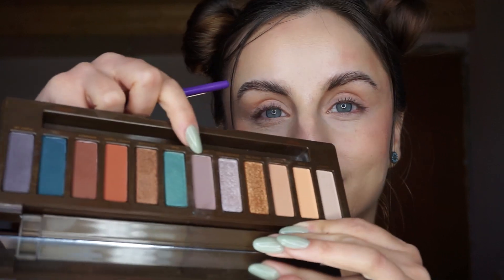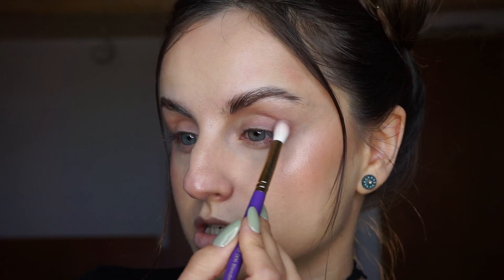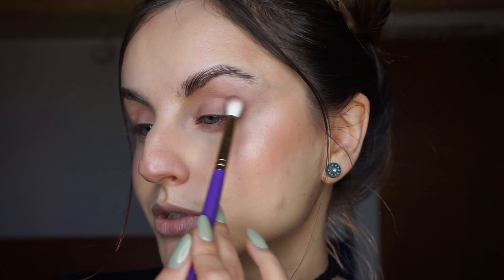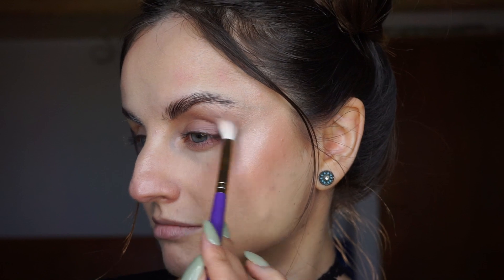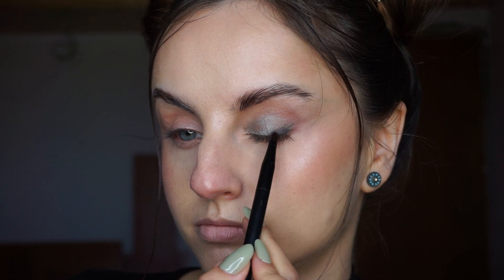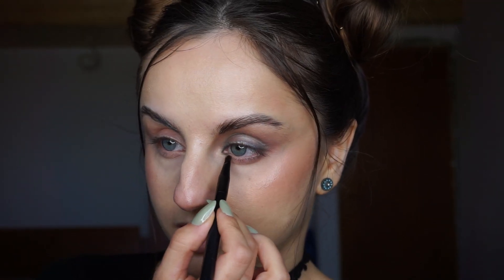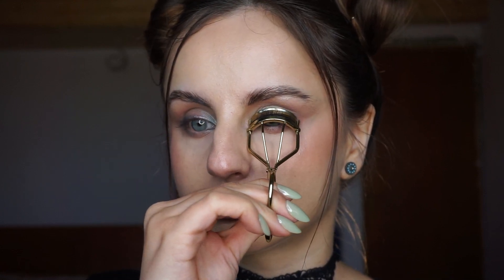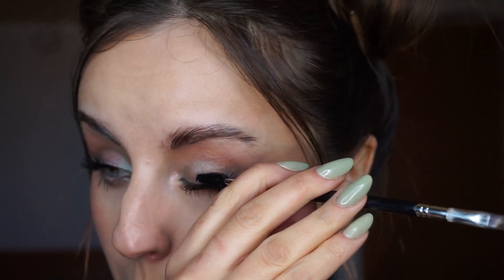everyday soft teal makeup tutorial 💙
Heyyy, in today's makeup tutorial I'll be doing a soft teal look that's suitable for everyday wear 🥰 I want to inspire you to try different colors for your everyday makeup, as they can be made as wearable as neutrals 🌈 make sure to join the challenge and try teal this week, I'll be waiting for your teal looks on ig @ralucamakeup
Products used:
Eyes:
- Urban Decay Wild west palette
- Sephora Colletion the mascara

Face:
- Makeup Forever dullness eraser primer
- Beauty Blender Leveler primer
- Fenty Hydrating Longwear foundation, mixed shades 150 and 180
- Benefit goof proof pencil shade 3.5 (contour)
- RCMA no color powder
- Dior nude bronzer 02
- Sigma Blush Cheek palette
- Elf Baked Highlighter shade Moonlight Pearls

Brows:
- Schwarzkopf got2b glued gel

Lips:
- Boys'n Berries pencil shade Dusty Brown}
- Sleek matte me shade feels